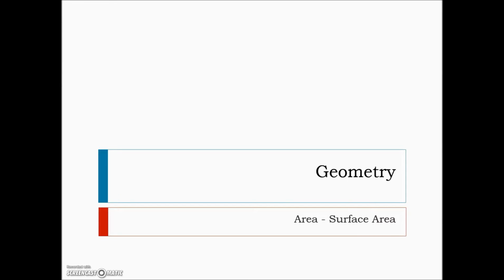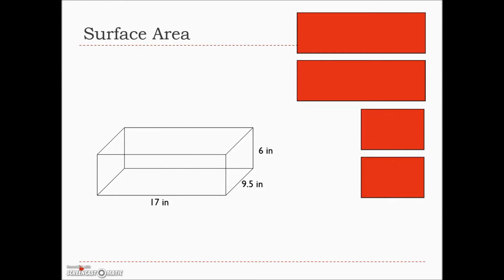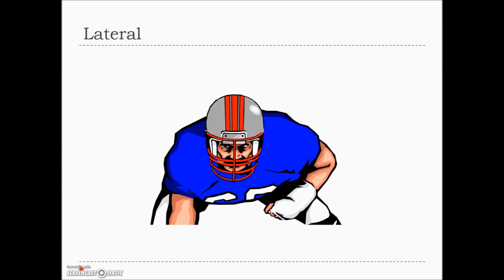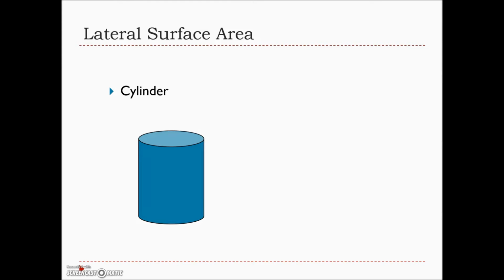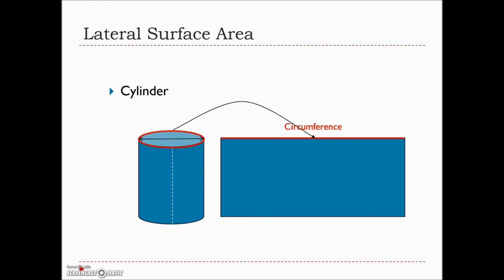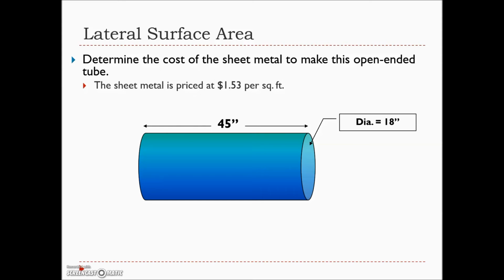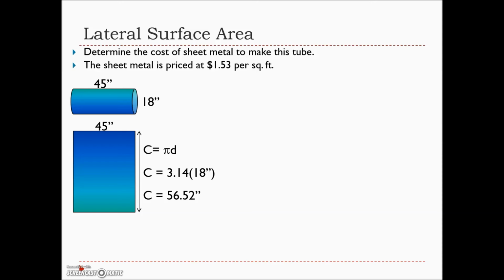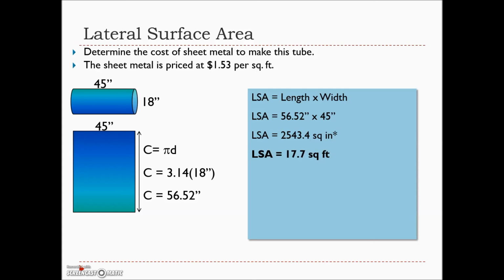Surface Area – Geometry Chapter, Section 3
This video illustrates how to determine the surface area of some common three-dimensional shapes.